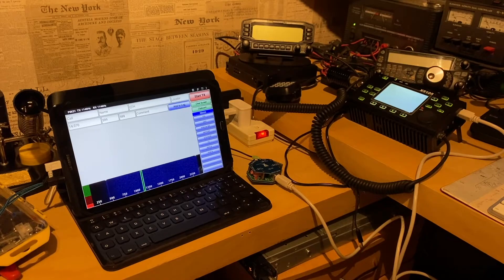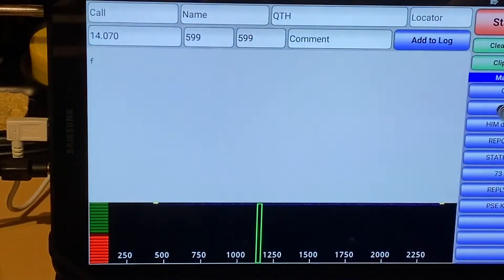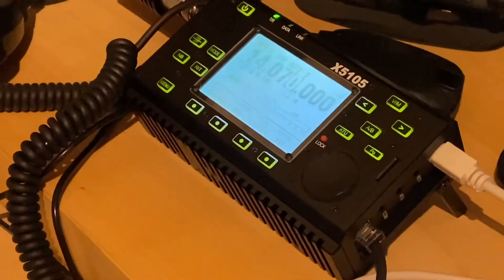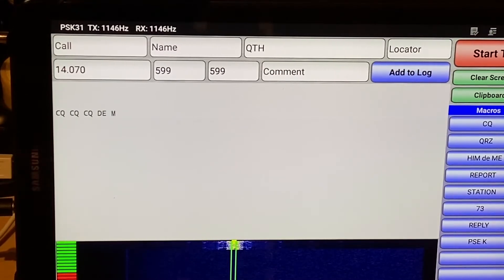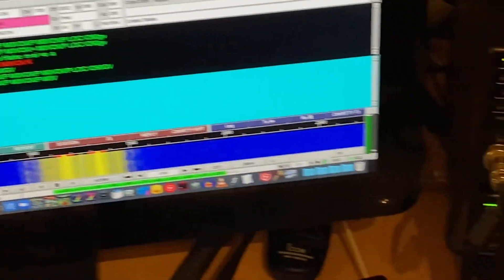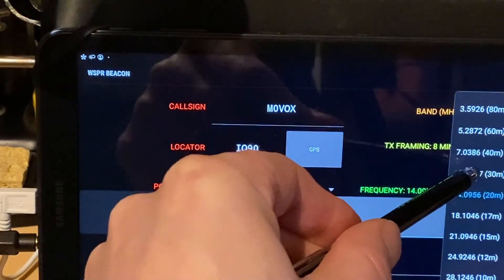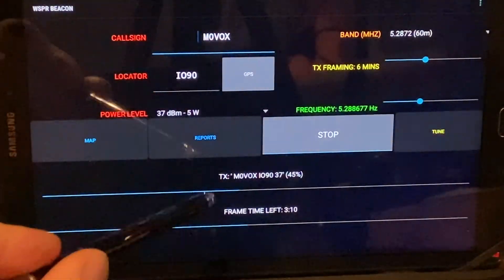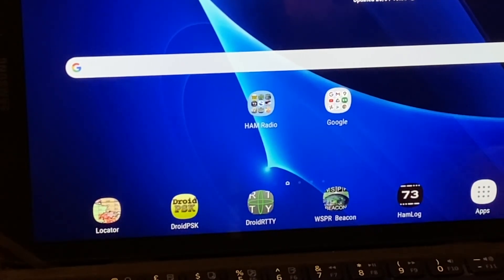Xiegu X5105 with Samsung Galaxy Tab A running PSK31, RTTY and WSPR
This is a demonstration of a Xiegu X5105 with Samsung Galaxy Tab A running PSK31, RTTY and WSPR. This is an ideal configuration for lightweight backpack/daypack digital modes portable HF operation.

Xiegu X5105
DroidPSK (HAM Radio Android App available from Google Play Store)
DroidRTTY (HAM Radio Android App available from Google Play Store)
WSPR Beacon (HAM Radio Android App available from Google Play Store)